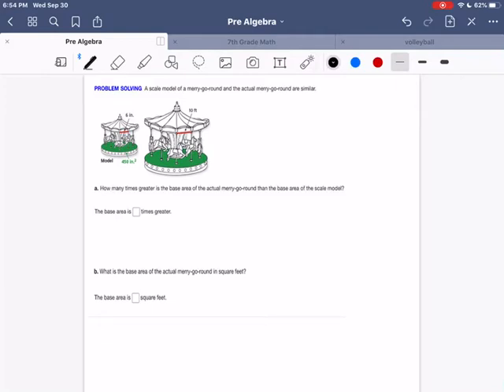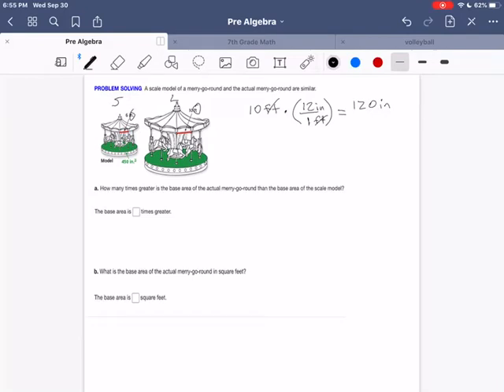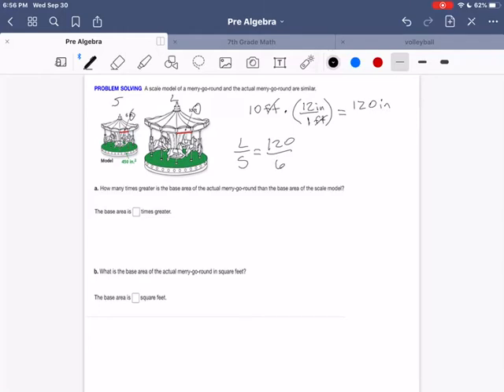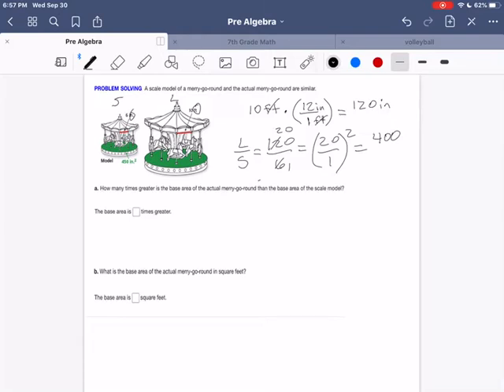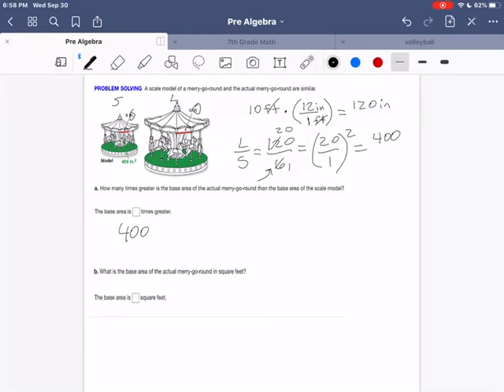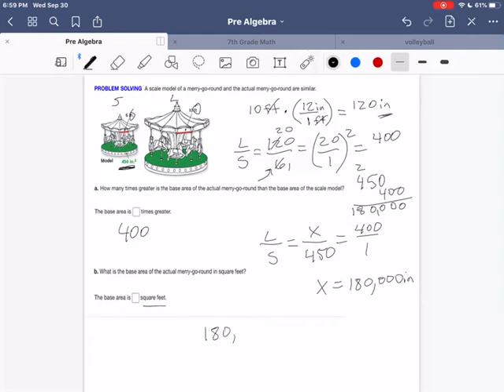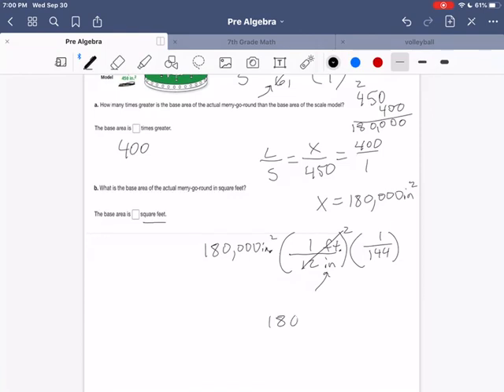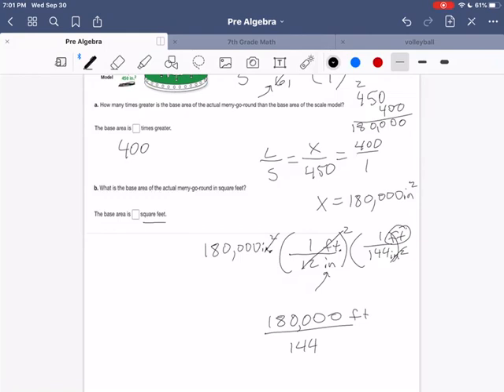Ch. 2.7 (A)- #19 Worked out: (Merry-go-round)